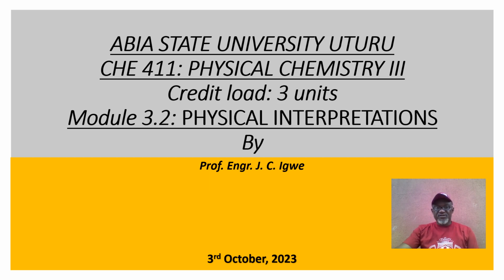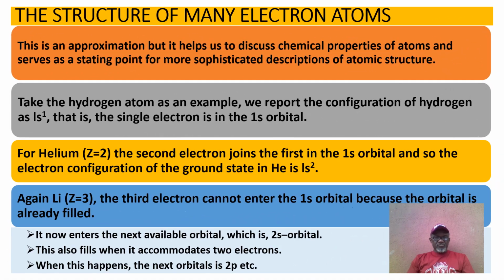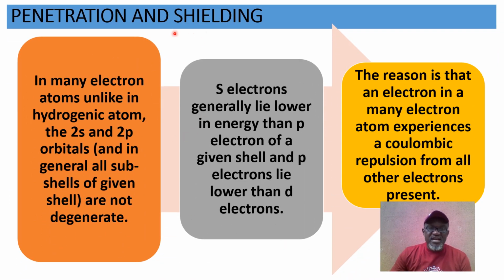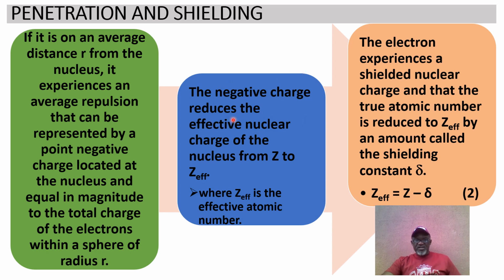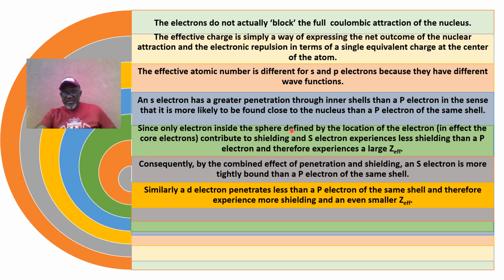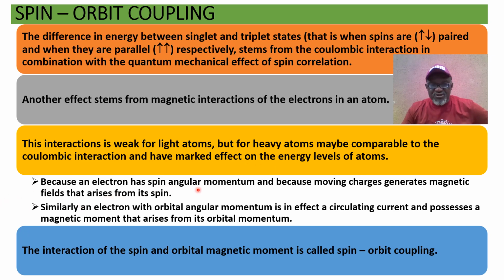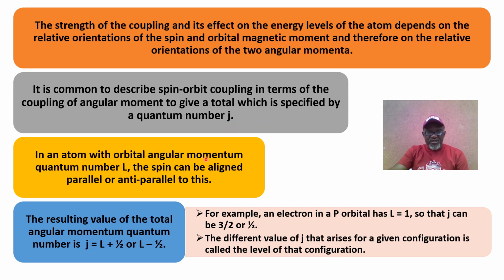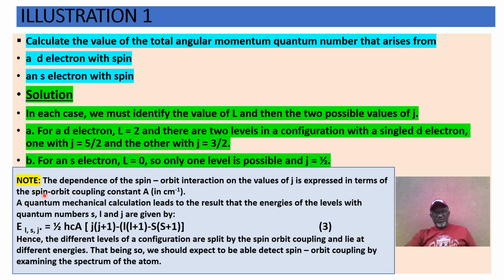CHE 411 Module 3.2 Physical Interpretations 2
More physical interpretations